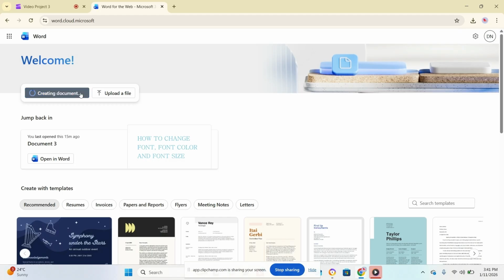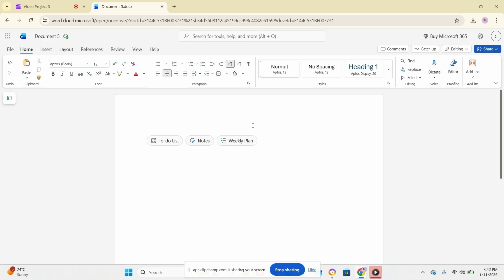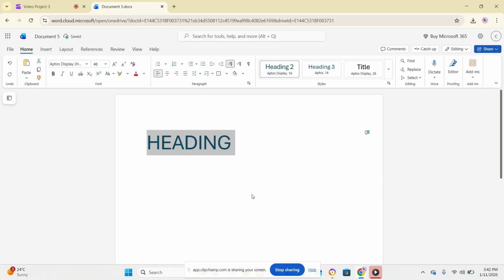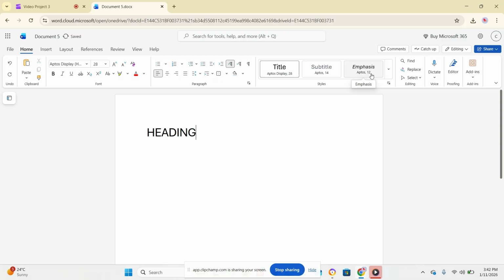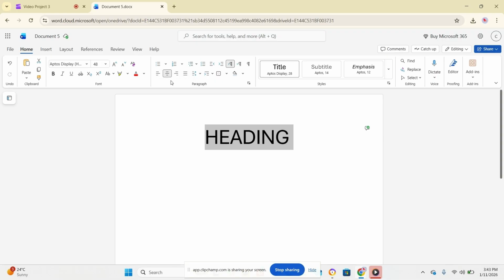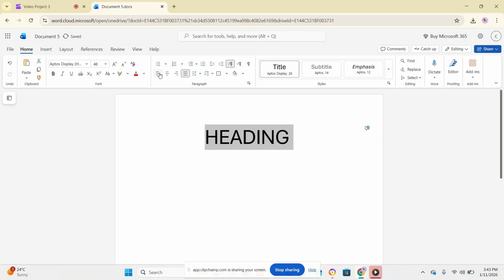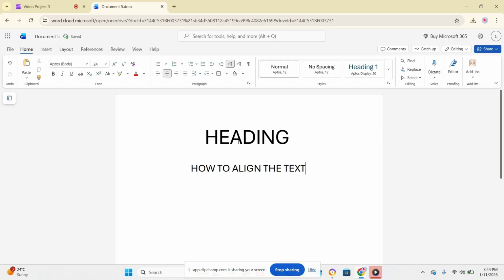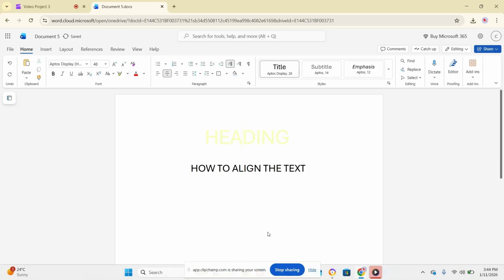Aligning text in MS Word-Word tips and tricks | CHOCOLATEMADNESS